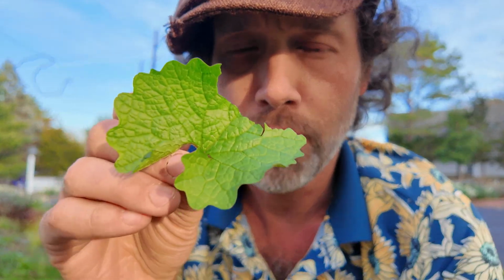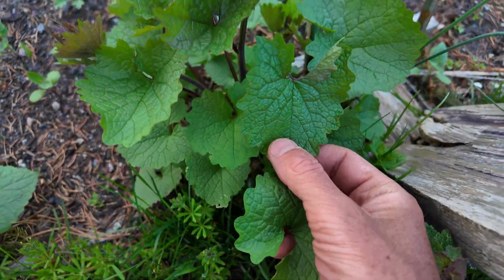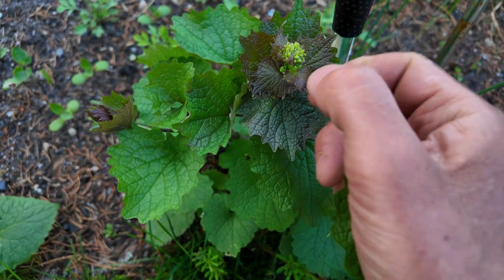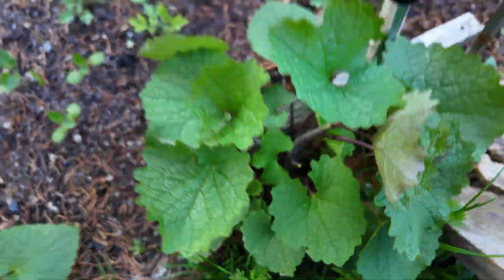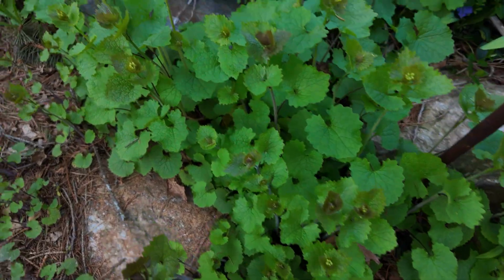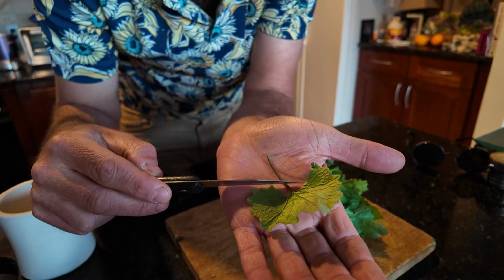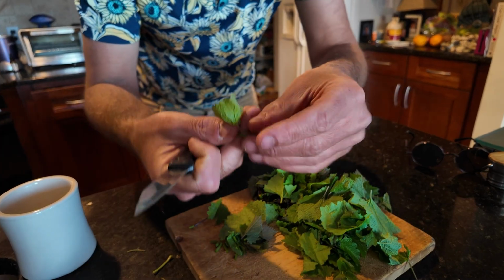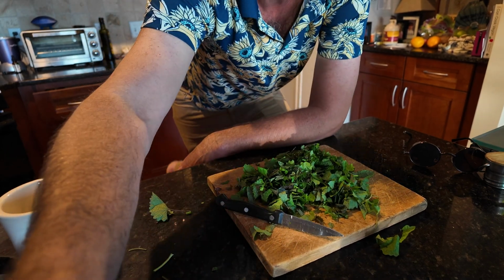Garlic Mustard, Friend or Foe? The Science of Opportunistic Plants and their uses!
What are your thoughts my friends?
Alliaria petiolata is a plant much loved and maligned by foragers.
As some who recognizes the healing and bio-remediarting potential of invasive and opportunistic plants, the thought that they could have a positive role can be shocking.
I invite you to entertain the ideas shared here and see where they lead you!

Enjoy friends and remember
Rewildyoursoul

Interested in buying a Rav?
Help support my music by purchasing through this link!